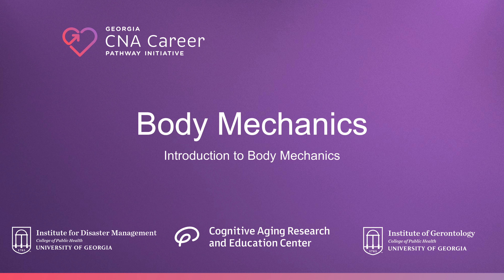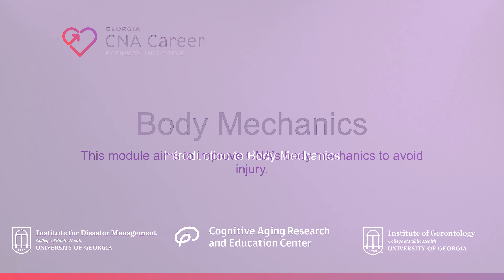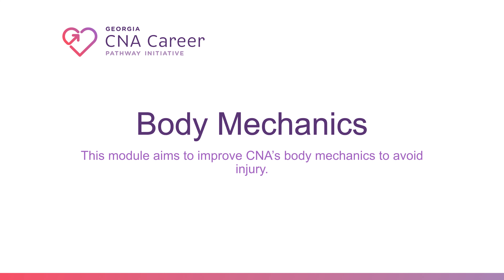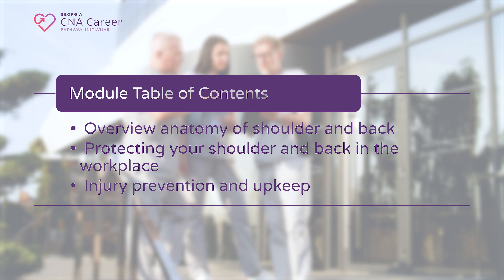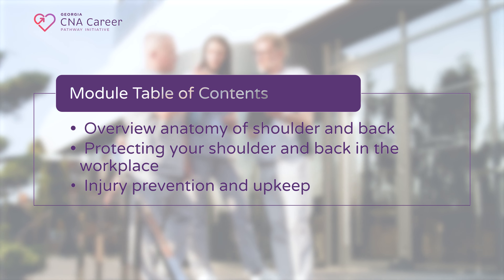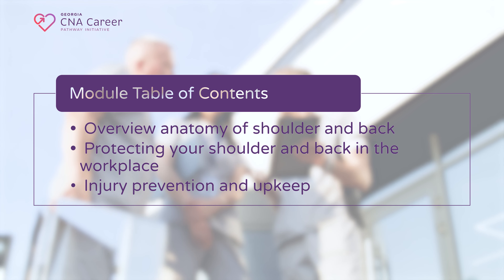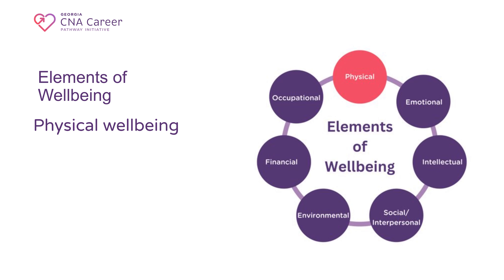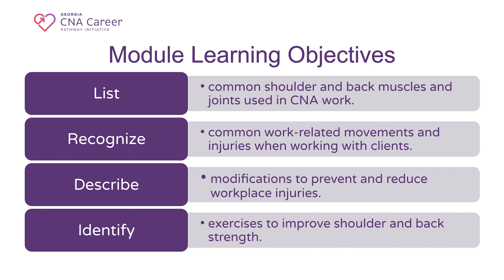CNA Module 2.1: Introduction to Body Mechanics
UGA CARE Center, CNA project: CNA Module 2.1: Introduction to Body Mechanics